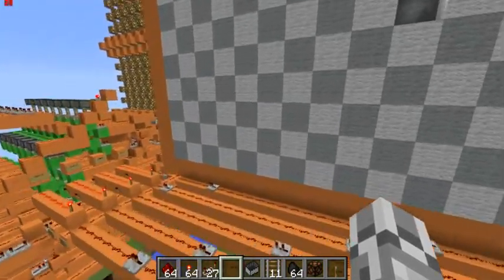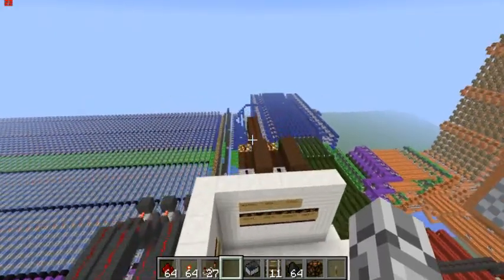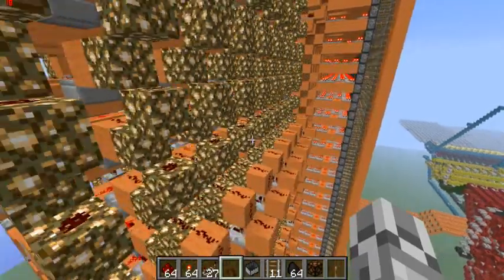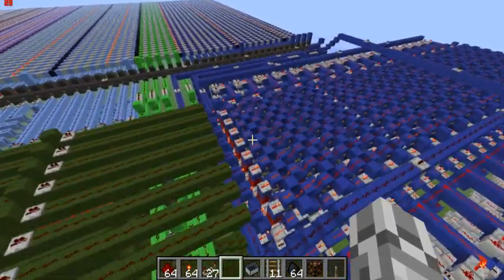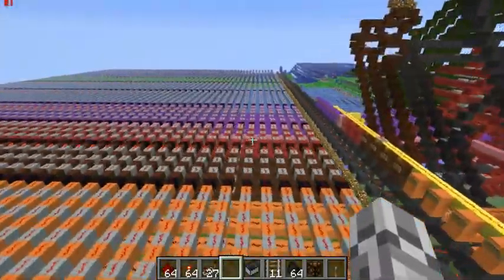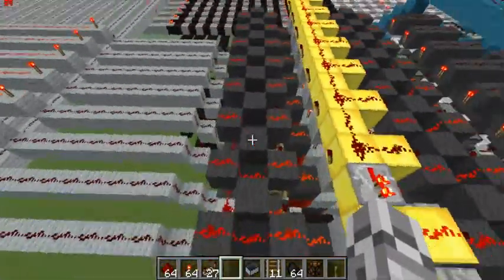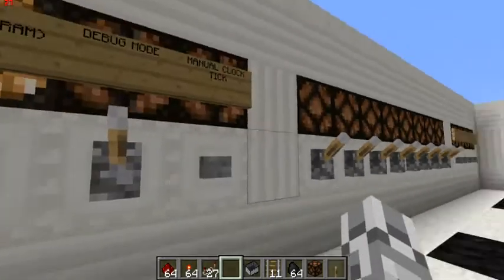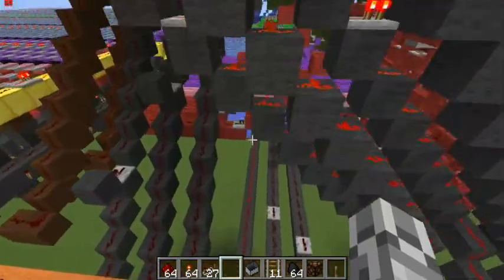My First Redsone Computer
This is my first Redstone computer. I call it the SGC_01. The ALU supports Adding, AND, OR, NOT, XOR functions. It has 16 bytes of RAM (you can add as much as you want) and can hold up to 8192 Bytes of ROM. The GPU is capable of clearing and saving a pixel at the same time, allowing for smooth transitions. Each pixel on the screen is a standard 2x2. I haven't really bothered with overclocking it, because i am working on my next computer, and would rather spend my time working on it.